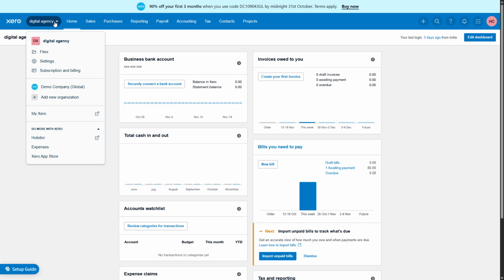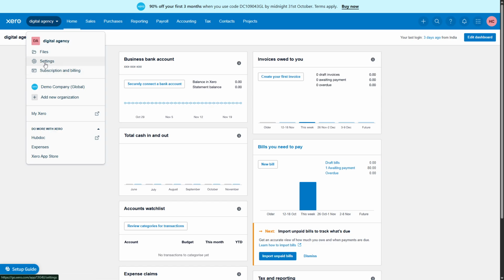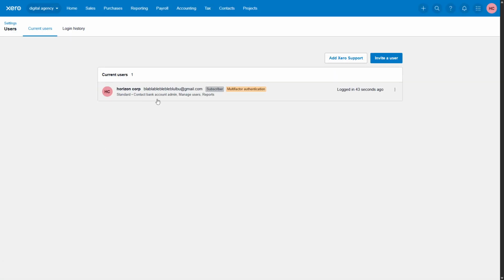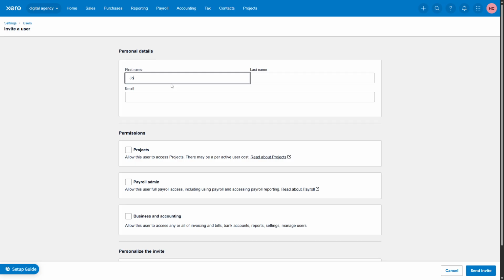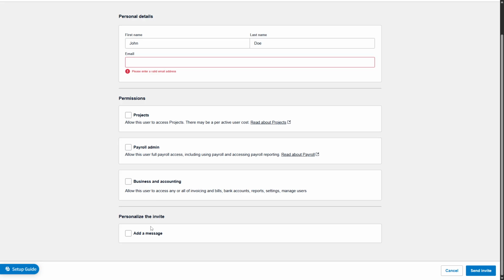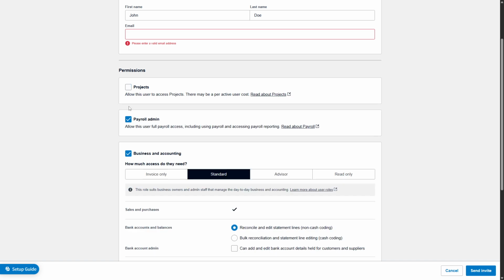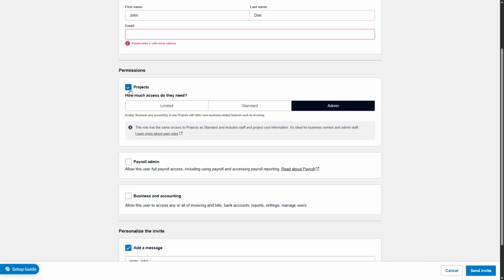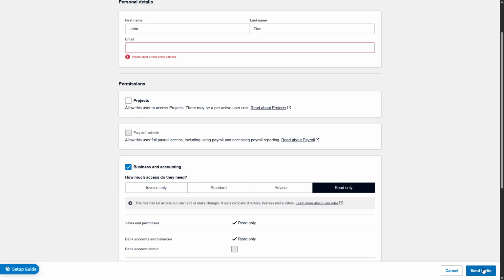How to Add a Member or Accountant to Xero (Step By Step)